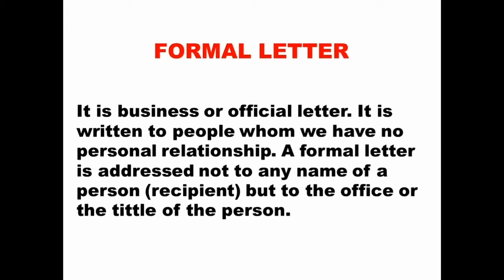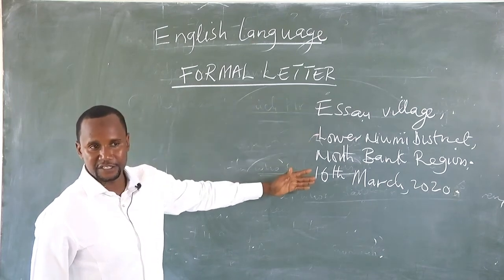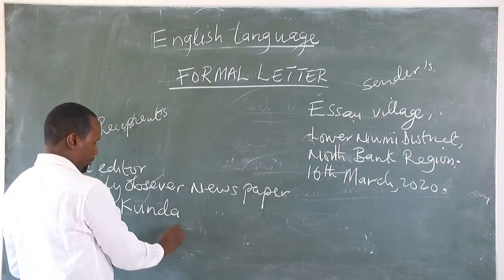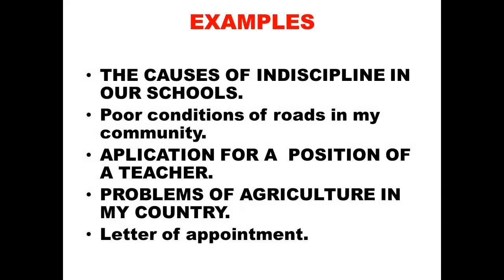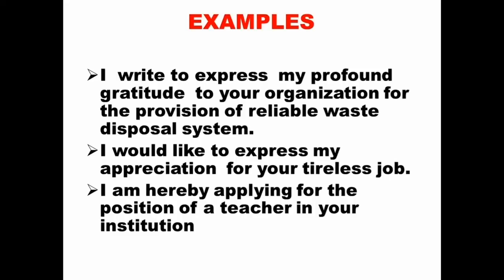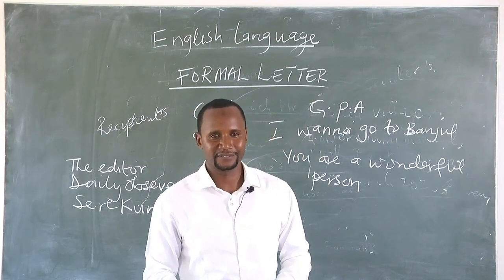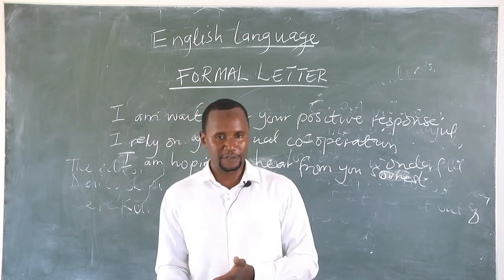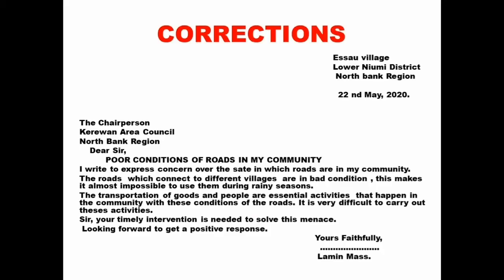GARDE 9, ENGLISH LANGUAGE: LETTER WRITING (FORMAL LETTER)